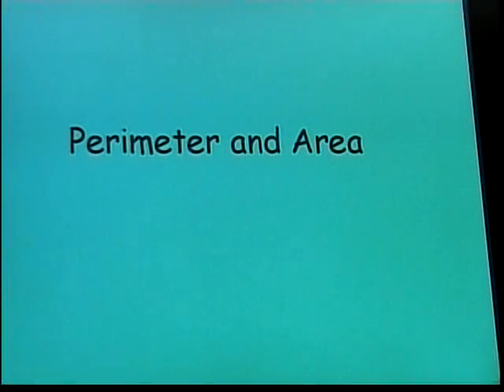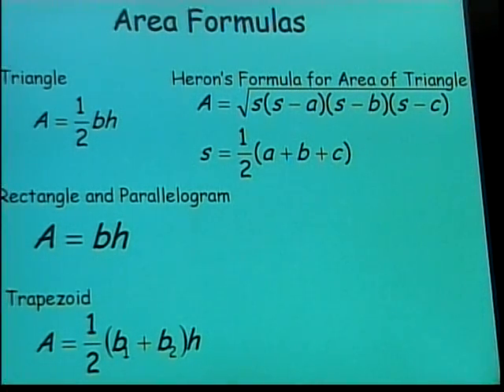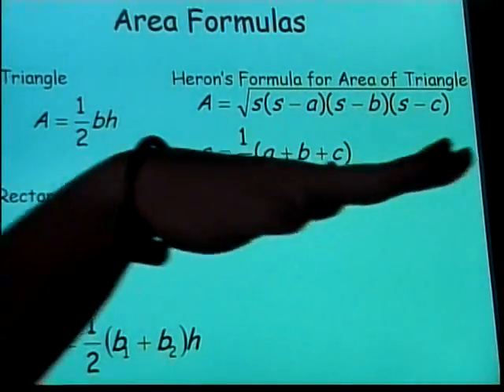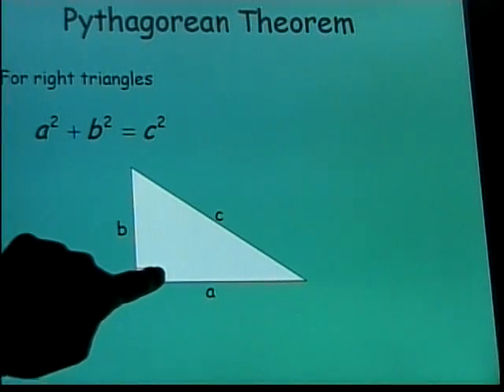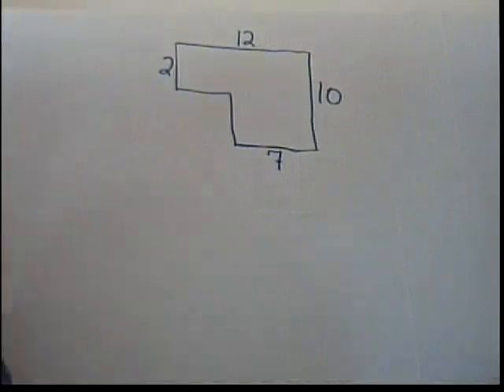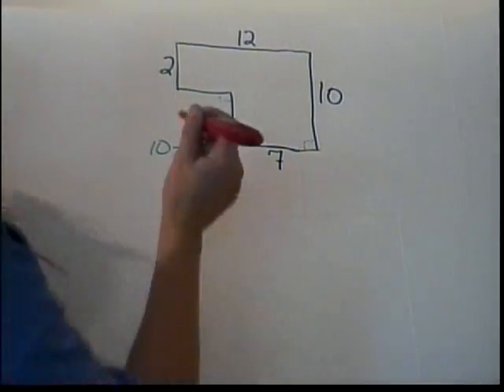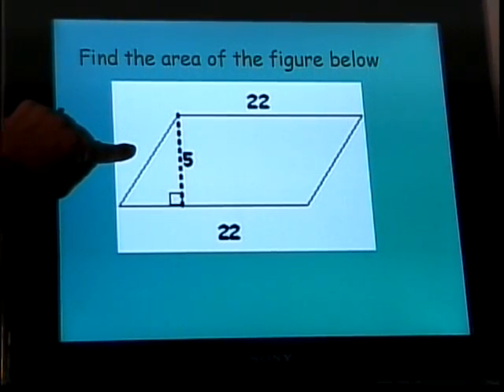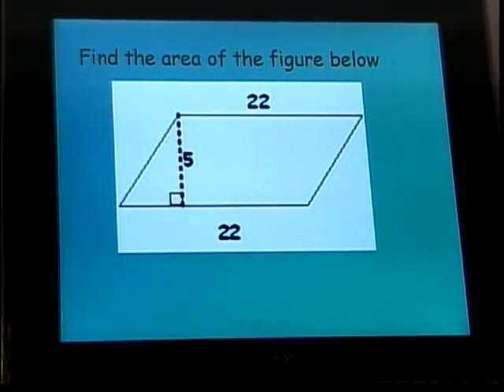Perimeter and Area (part 1)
This is a basic lecture on perimeter and area of triangles, rectangles, trapezoids, circles, and simple other shapes.  This also includes information about Pythagorean Theorem and Heron's Formula.